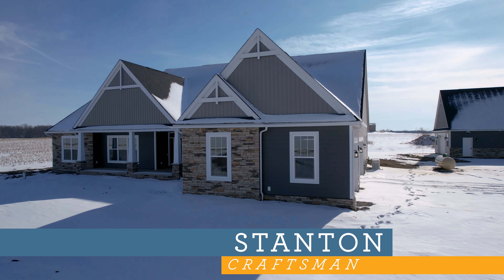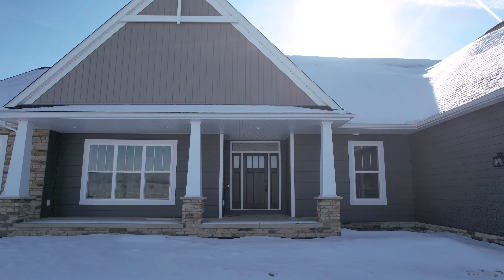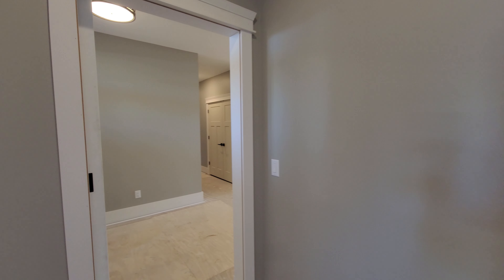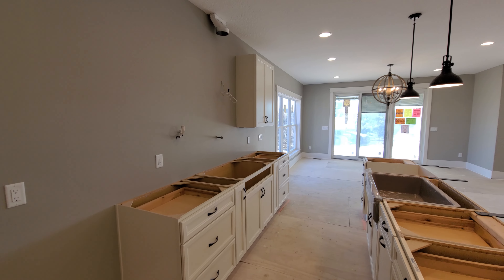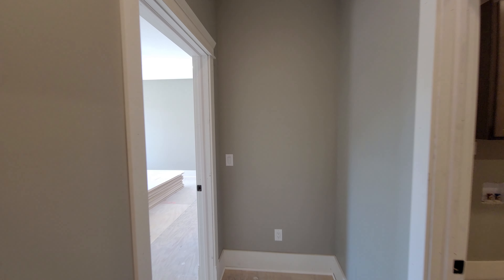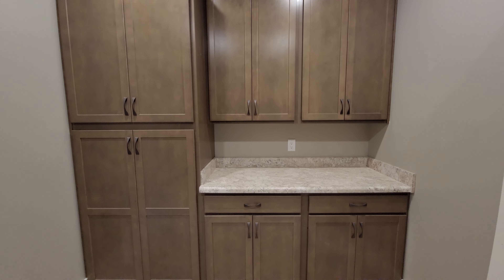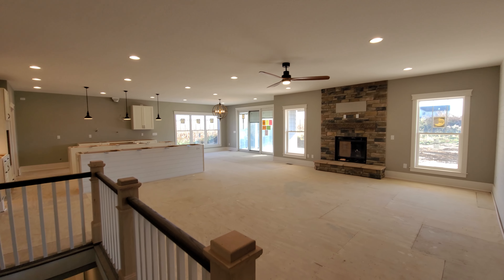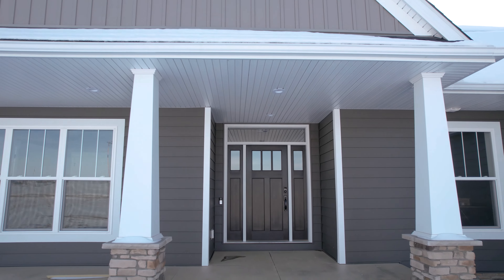Stanton Craftsman Open House 02 4248